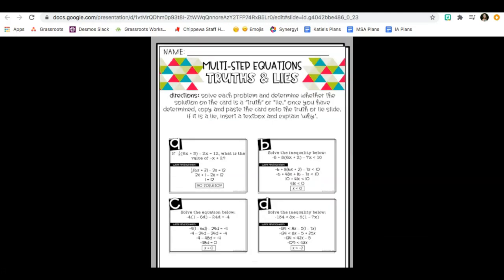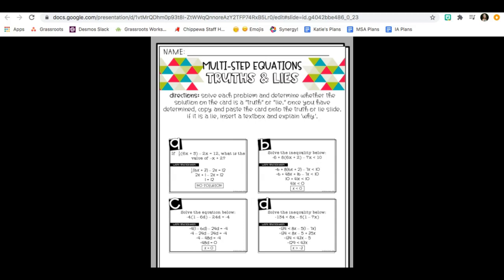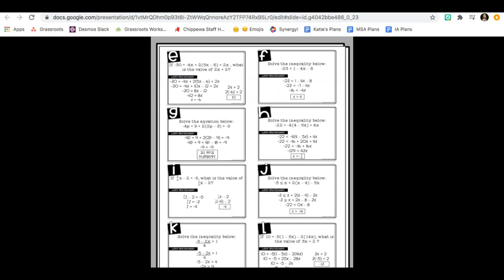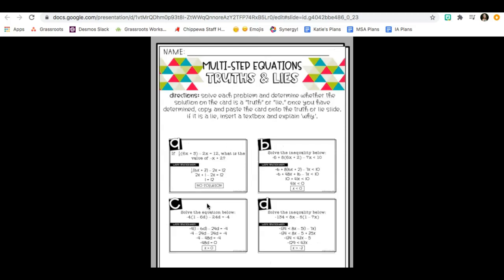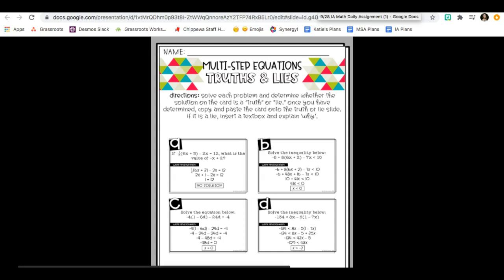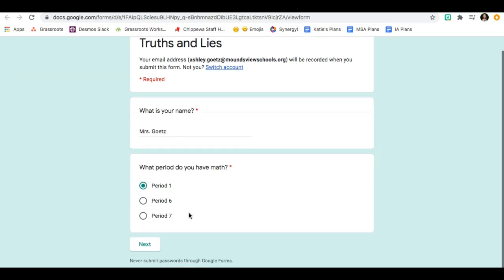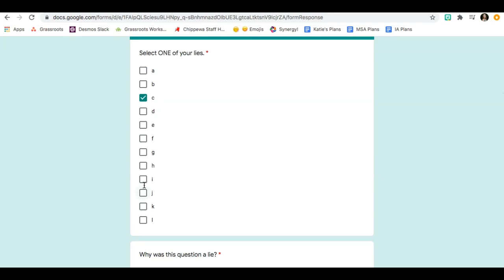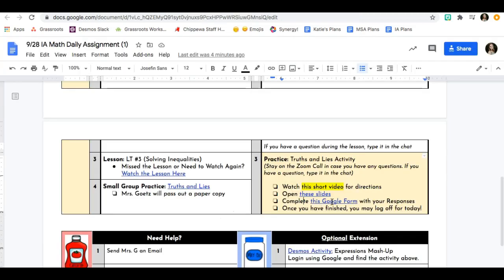Truths and Lies Directions